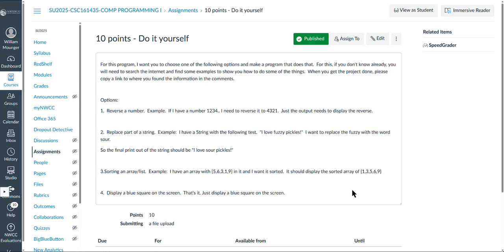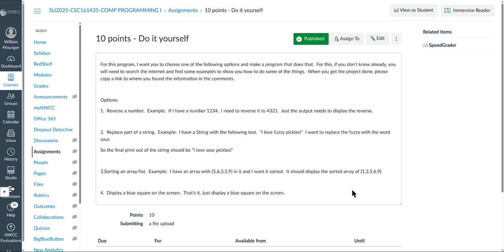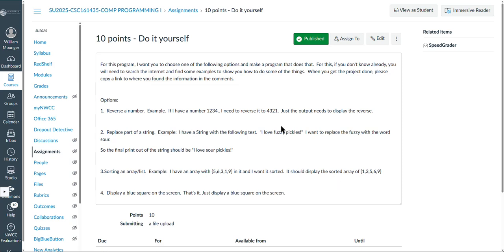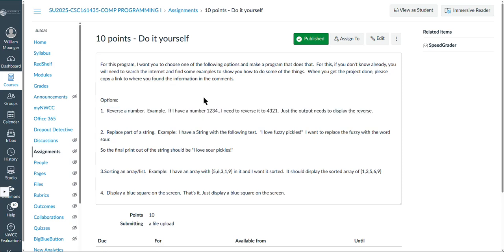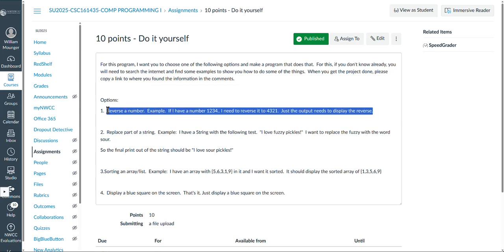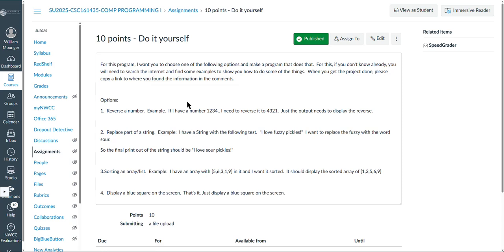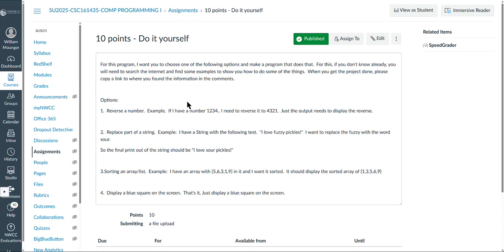Do It Yourself - Python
Scott Mounger gives an overview of the last project for the course